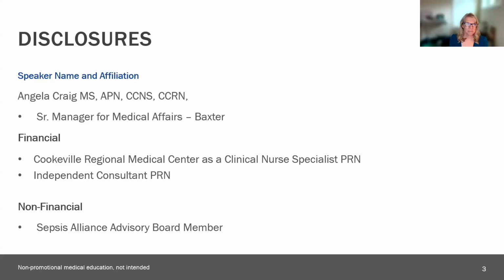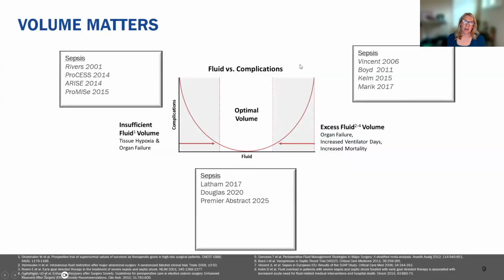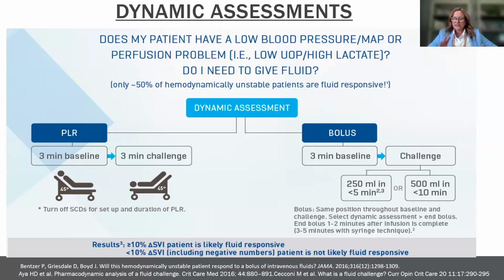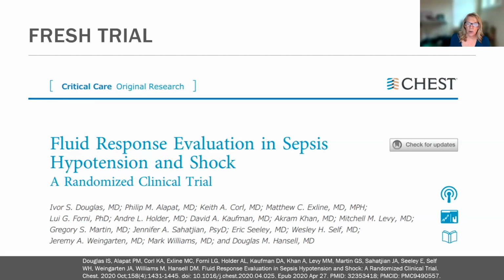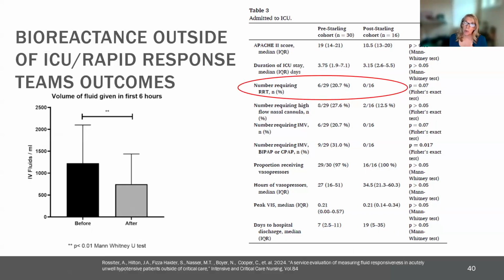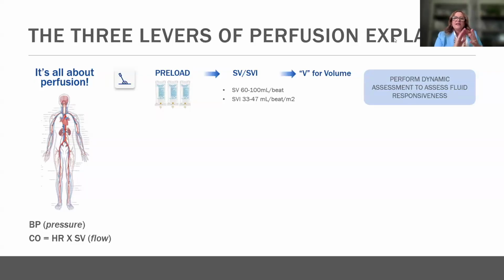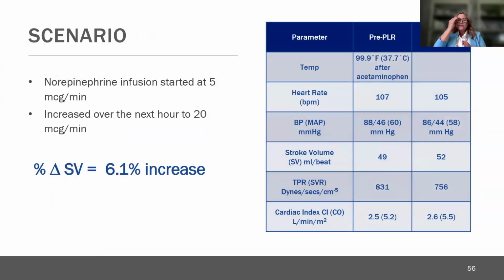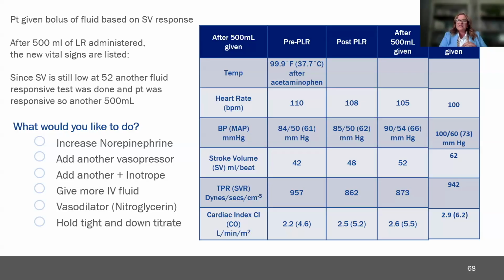Guided by Flow: Stroke Volume Directed Therapy Reduces Mortality in Sepsis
This presentation reviews latest literature showing mortality benefits with stroke volume guided fluid management. Presented by: Lisa M. Soltis, MSN, APRN, PCCN, CCRN-CSC-CMC, CES-A, CCNS, FCNS, FCCM & Angela Craig, MS, APN, CCNS, CCRN

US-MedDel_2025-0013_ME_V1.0